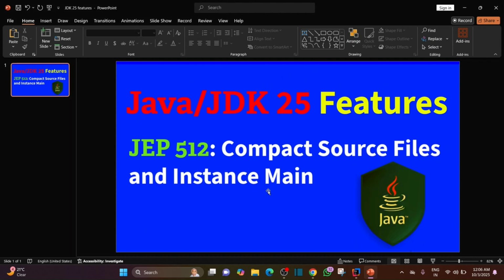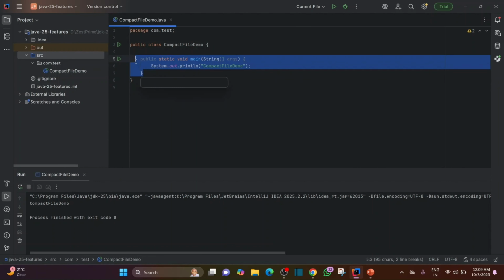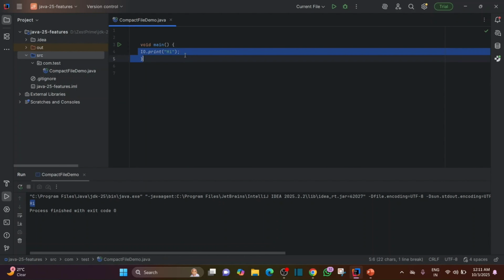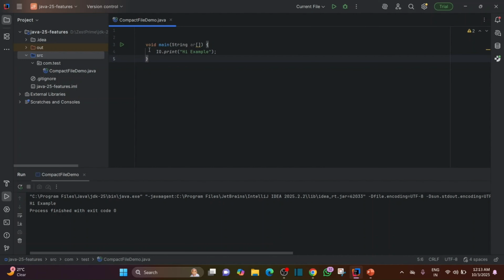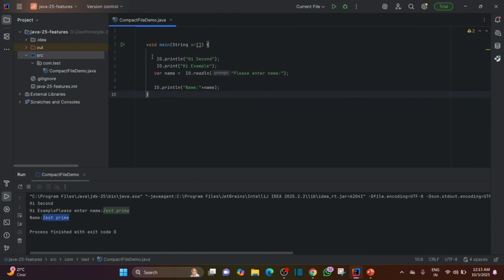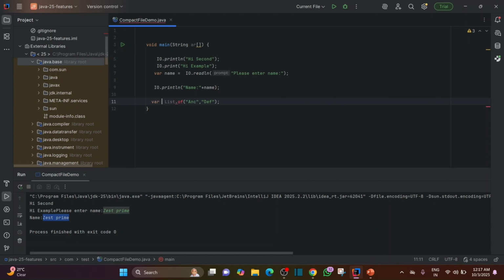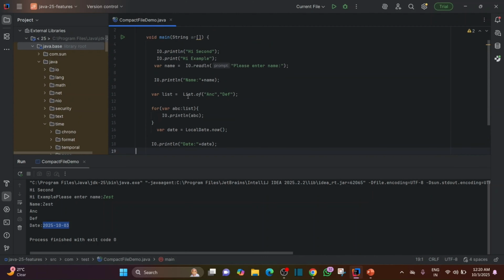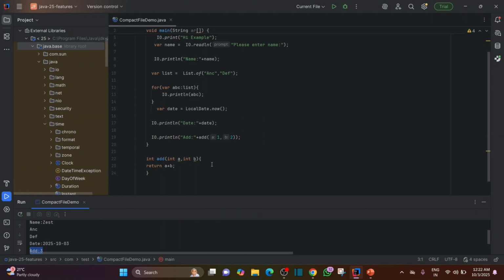JDK 25 new Features | JEP 512: Compact Source Files & Instance Main Explained | Java 25 new Features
Discover the latest Java 25 new Features/JDK 25 new Features with a focus on JEP 512: Compact Source Files and Instance Main.
In this video, we explain:
✔ What Compact Source Files are
✔ How Instance Main methods simplify Java coding
✔ Differences compared to older Java versions
✔ Practical examples for developers

Stay updated with the newest Java releases and learn how JDK 25 improves productivity for programmers.